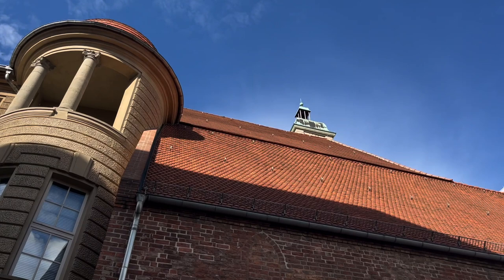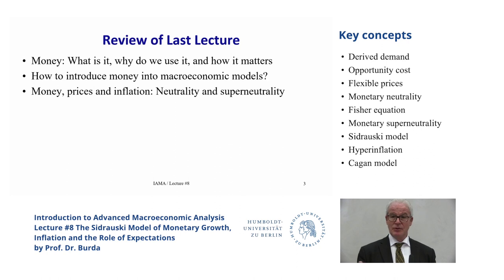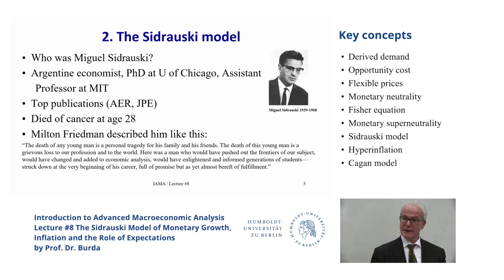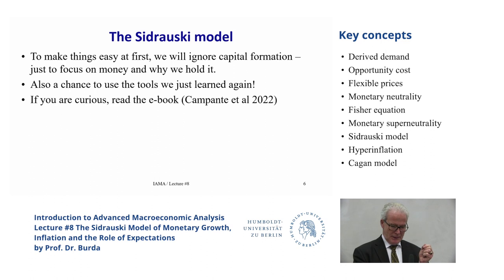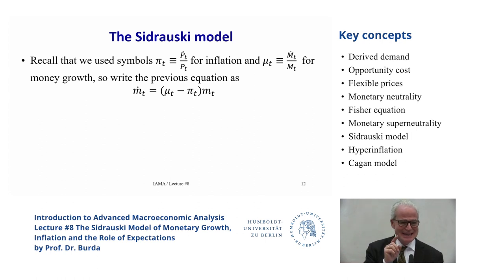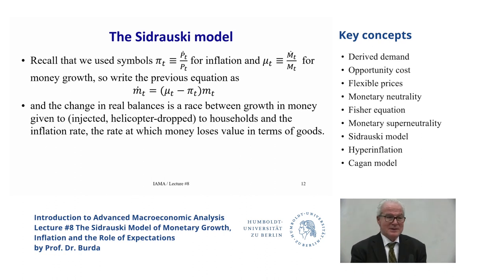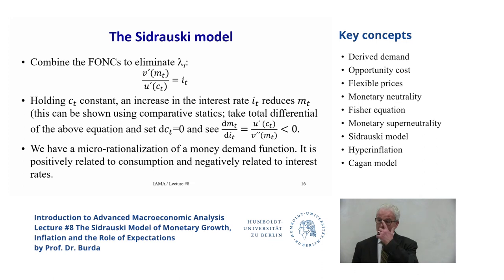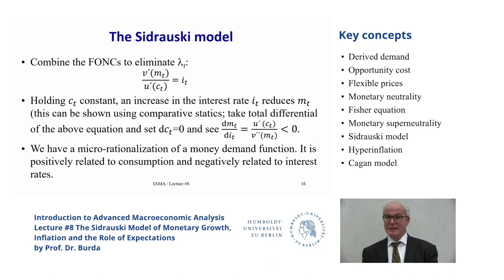IAMA, Lecture #8 The Sidrauski Model of Monetary Growth and Inflation and the Role of Expectations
Overview:
• Sidrauski (1967) model
• Implications of expectations and expectations formation for inflation dynamics
• The Cagan model (Cagan 1956): Bare bones

by Prof. Burda